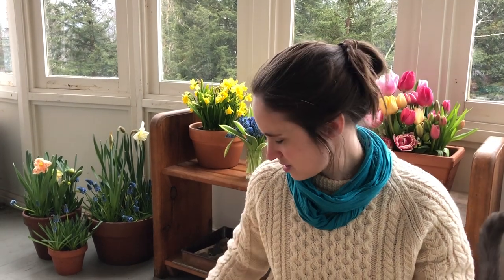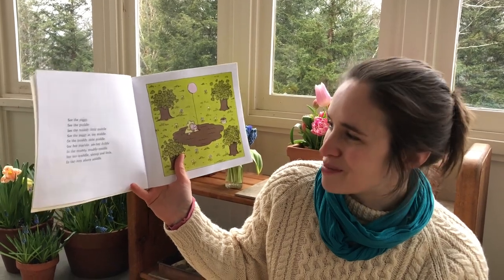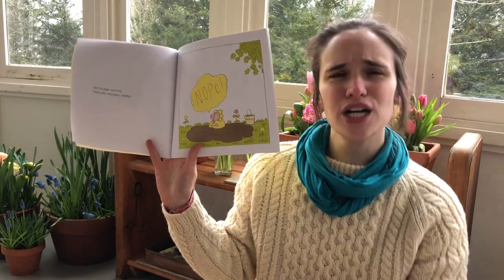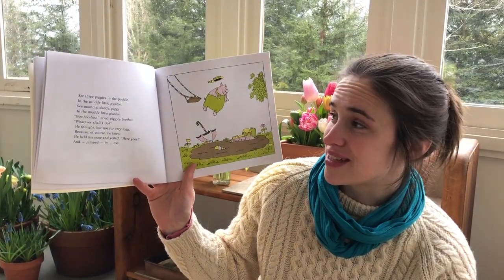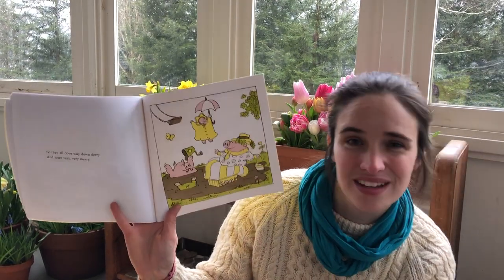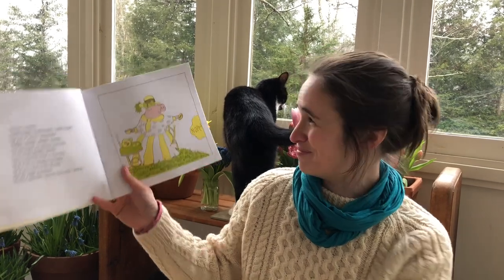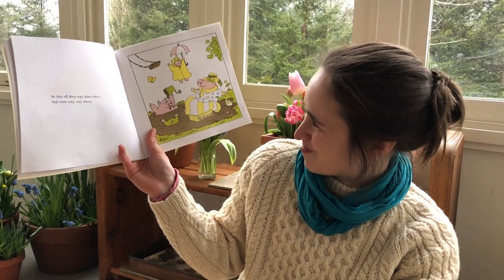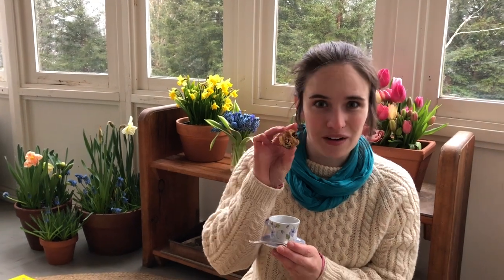Storytime "promo" Piggy in the Puddle | Virtual Storytime at Joslin Library, Week of April 13, 2020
Storytime will be up a little later this week -  but in the meantime, enjoy this favorite of mine: "The Piggy in the Puddle" by Charlotte Pomerantz, illustrations by James Marshall, published by Aladdin Books of Simon & Schuster.

Piggy in the Puddle:
0:38

Piggy in the Puddle (fast!):
10:37

"Zoom, Zoom, Zoom":
14:15

"Zoom, Zoom, Zoom"

Zoom, zoom, zoom, we're going to the moon
If you want to take a trip, climb aboard my rocket ship
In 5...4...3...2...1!